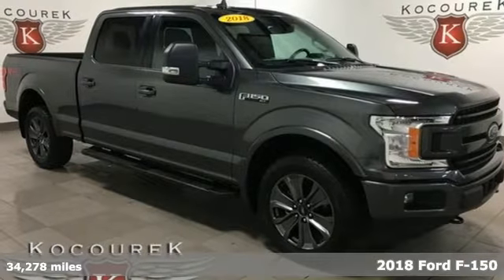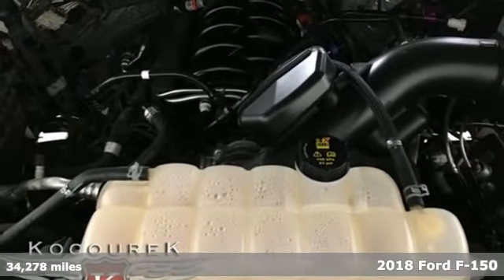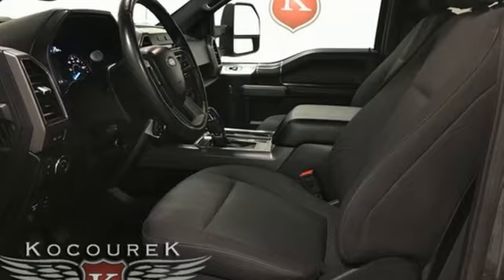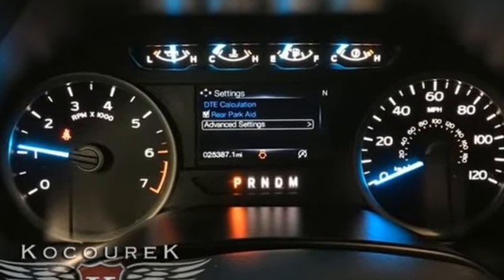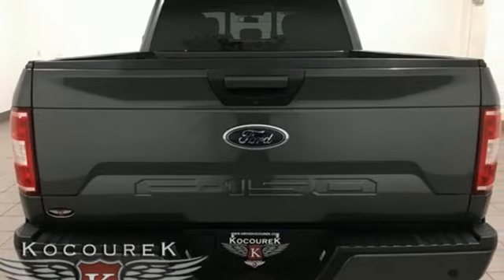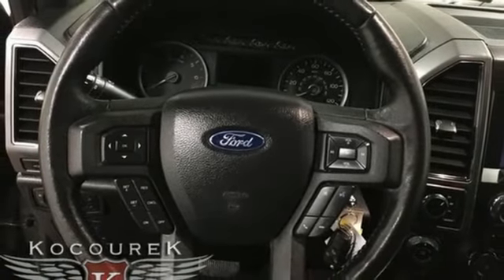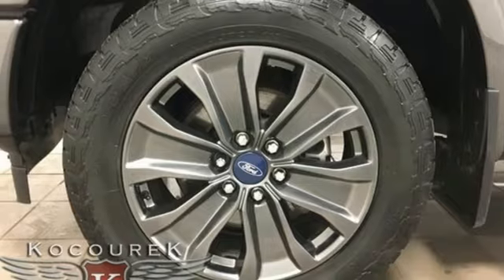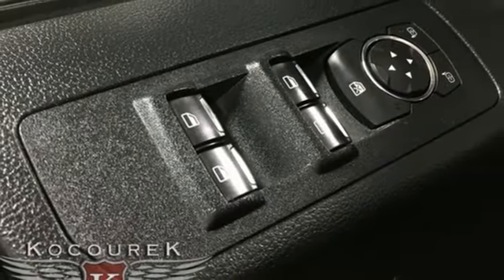Used 2018 Ford F-150 Wausau, WI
Year: 2018
Make: Ford
Model: F-150
Trim: XLT
Engine: 5.0L V8
Transmission: 10-Speed Automatic
Color: Gray
Interior: Black
Mileage: 34278
Stock #: P8683
VIN: 1FTFW1E51JFE27043
Magnetic Metallic 2018 Ford F-150 XLT 4D SuperCrew 10-Way Power Driver & Passenger Seats, 2-Bar Style Grille w/2 Minor Bars Painted Dark, 2-Bar Style Grille w/Chrome 2 Minor Bars, 4.2" Productivity Screen in Instrument Cluster, 4x4 FX4 Off-Road Bodyside Decal, ABS brakes, Accent-Color Step Bars, Auto-Dimming Rear-View Mirror, Body-Color Door & Tailgate Handles, Body-Color Front & Rear Bumpers, Box Side Decals, Chrome Door & Tailgate Handles w/Body-Color Bezel, Chrome Step Bars, Class IV Trailer Hitch Receiver, Cloth 40/20/40 Front Seat, Compass, Electronic Locking w/3.73 Axle Ratio, Electronic Stability Control, Equipment Group 302A Luxury, Fixed Backlight w/Privacy Glass, FX4 Off-Road Package, GVWR: 7,050 lbs Payload Package, Heated Front Seats, Hill Descent Control, Illuminated entry, Leather-Wrapped Steering Wheel, Low tire pressure warning, Off-Road Tuned Front Shock Absorbers, Power Glass Heated Sideview Mirrors, Power-Adjustable Pedals, Pro Trailer Backup Assist, Radio: Single-CD/SiriusXM w/7 Speakers, Rear Under-Seat Storage, Rear Window Defroster, Remote keyless entry, Remote Start System, Reverse Sensing System, Single-Tip Chrome Exhaust, SYNC, SYNC 3, Traction control, Trailer Tow Package, Upgraded Front Stabilizer Bar, Wheels: 20" 6-Spoke Premium Painted Aluminum, XLT Chrome Appearance Package, XLT Sport Appearance Package. 5.0L V8 4WDbrbrAwards:br * 2018 KBB.com Brand Image Awards * 2018 KBB.com 10 Most Awarded Brands

Address:
2727 North 20th Ave